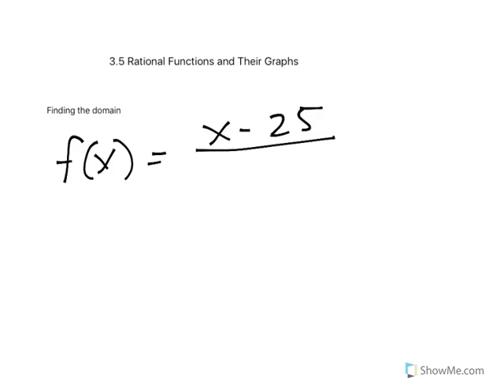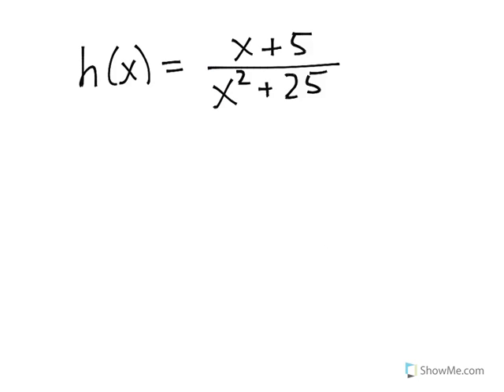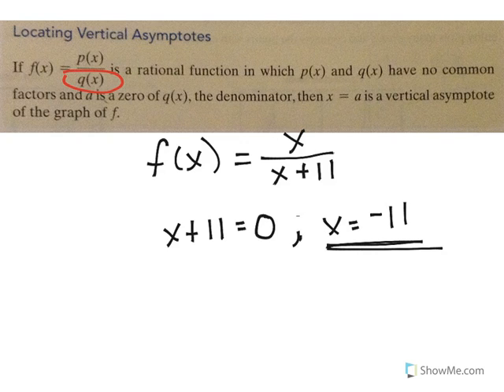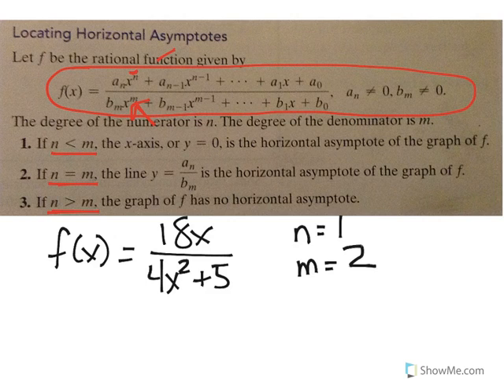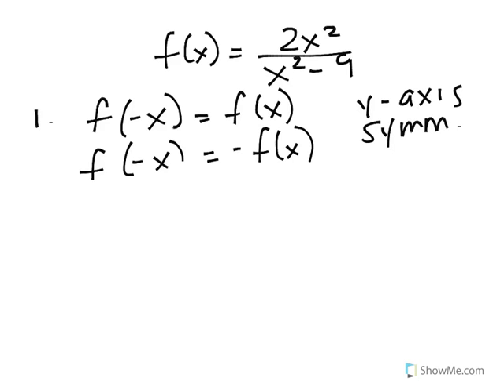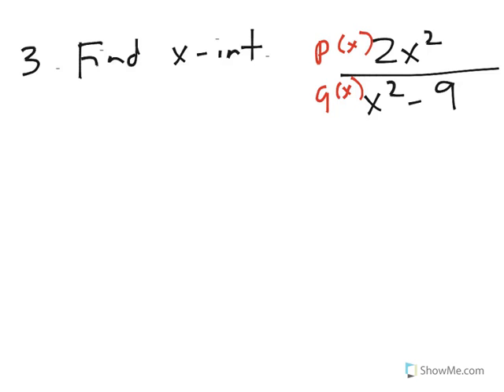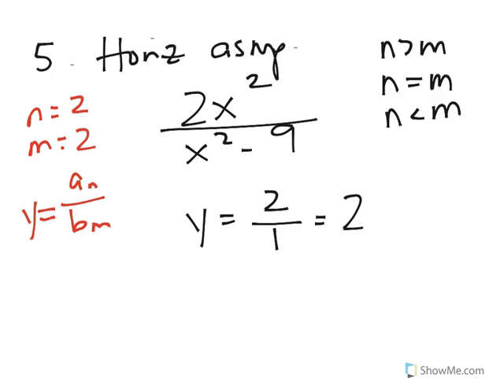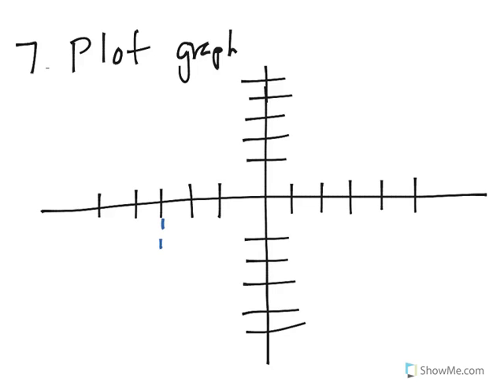3.5 Rational Functions and Their Graphs